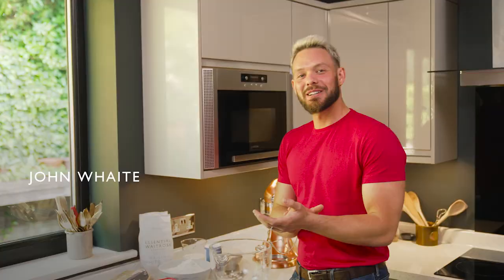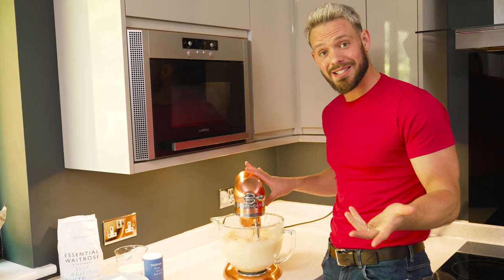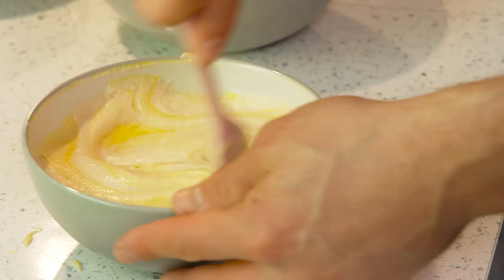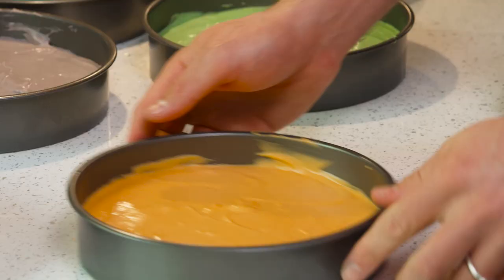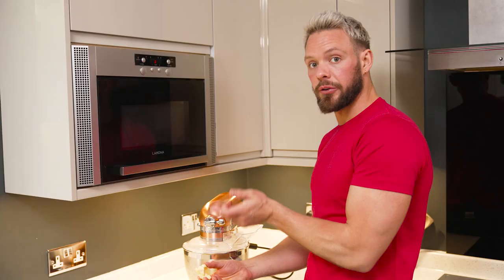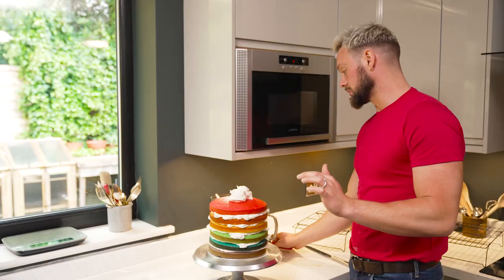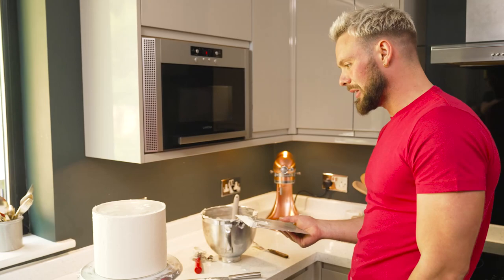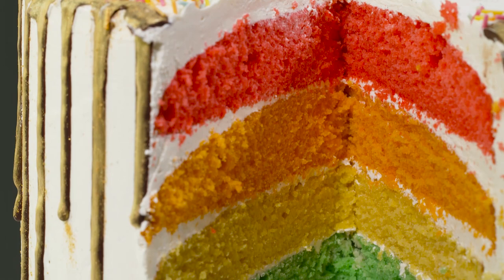John Whaite's Pride Rainbow Cake | At Home | Waitrose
TV chef, author and cookery school teacher John Whaite is in his kitchen making a very special rainbow cake for Pride.

A celebration of Pride and the diverse LGBTQIA+ community and its allies, this colourful six-layer rainbow cake is covered with smooth Italian meringue buttercream, and decorated with gold shimmer chocolate drips and rainbow sprinkles.

Ingredients:
450g Homepride Unsalted Baking Spread
600g caster sugar
8 British Blacktail Free Range Large Eggs
700g self-raising flour
1 tsp fine salt
500g buttermilk
1 pack Cake Décor Rainbow Cake Colours

For the Italian meringue buttercream
320g Clarence Court Simply Egg White
1 tsp cream of tartar
600g caster sugar
750g unsalted butter, at room temperature
1 tsp fine salt
1 vanilla pod, split lengthways and seeds scraped out
1 tub Cake Décor Rainbow Sprinkles, to decorate
100g Guittard Extra Dark 63% Chocolate Baking Chips, to decorate
1 tbsp sunflower oil, to decorate
Cooks’ Ingredients Gold Lustre Spray, to decorate